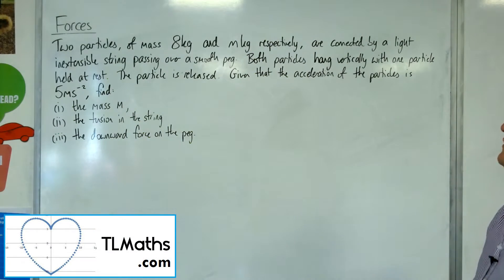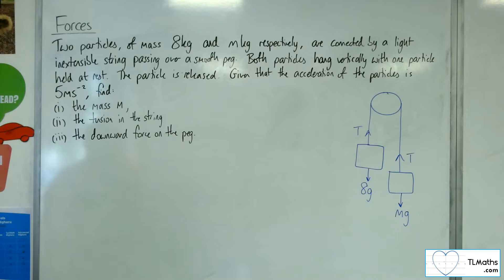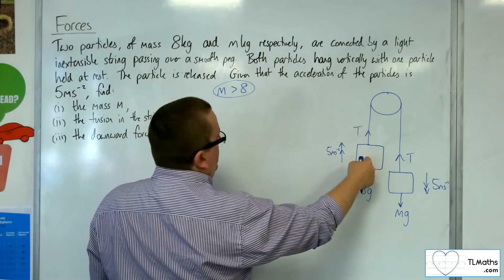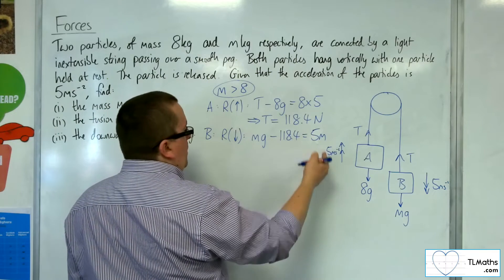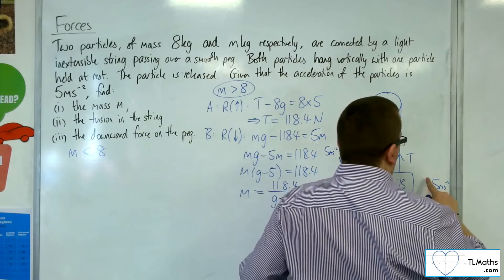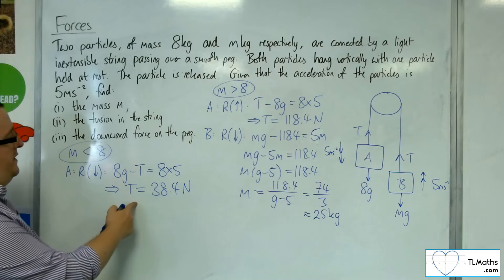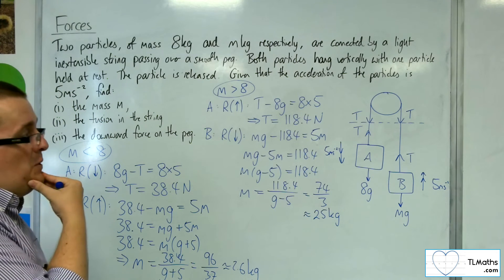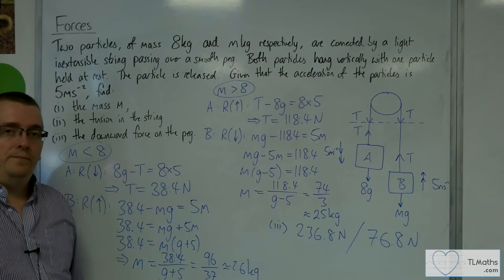A-Level Maths: R4-07 [Forces: Pulley Example 2]